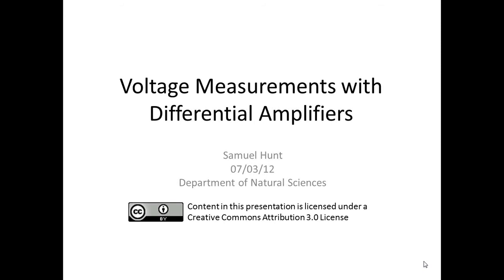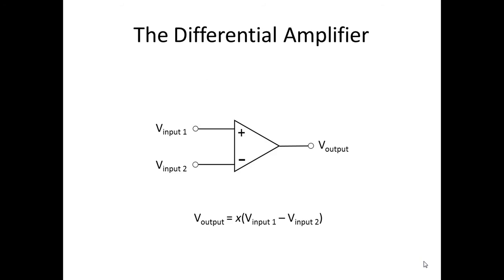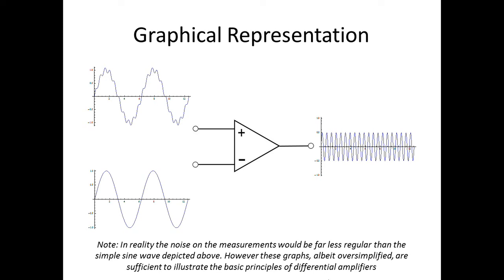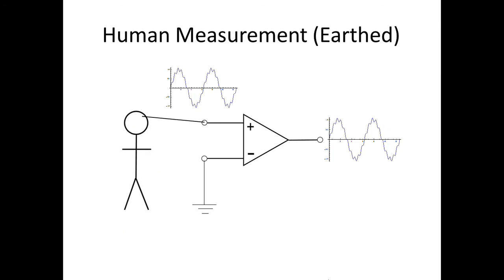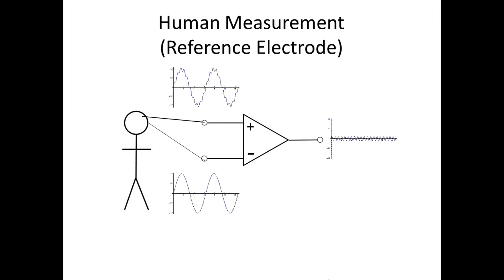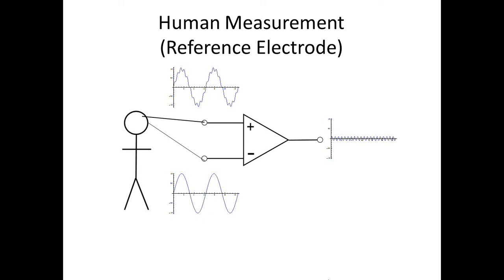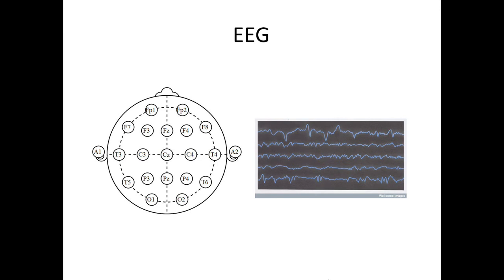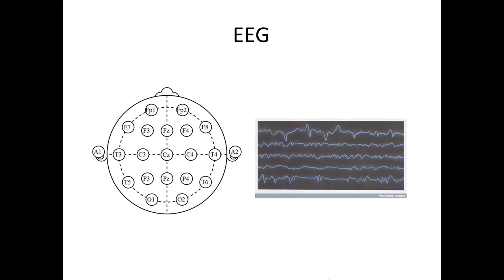Voltage Measurements with Differential Amplifiers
An explanation of how a differential amplifier is used to acquire voltage measurements at the surface of the human body, by undergraduate student Samuel Hunt from the Department of Medical Physics and Bioengineering at University College London.